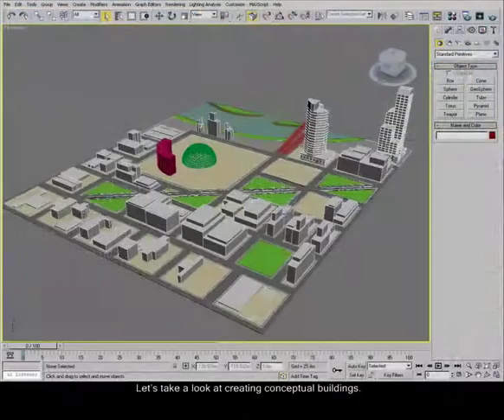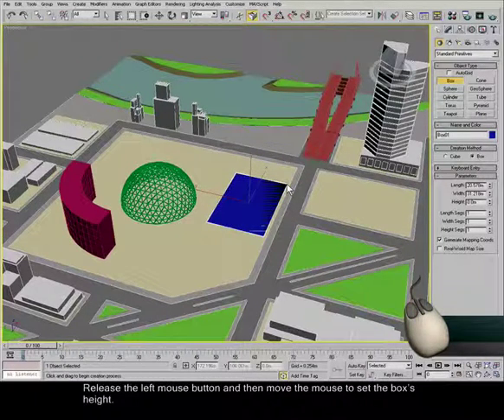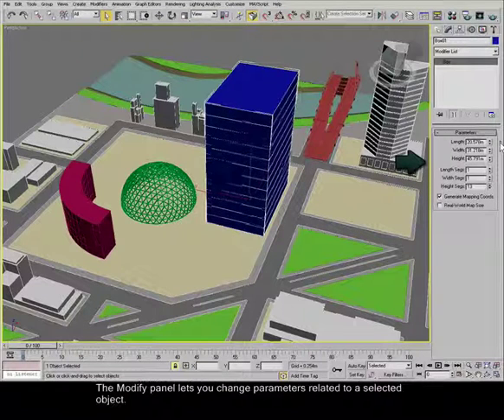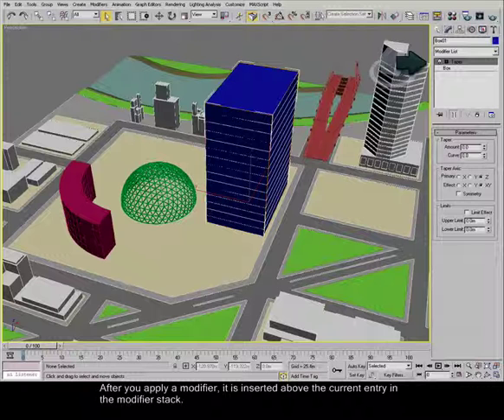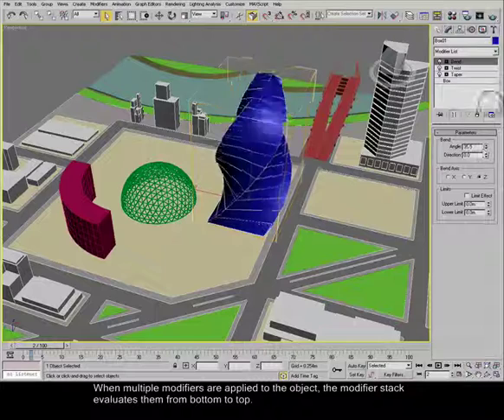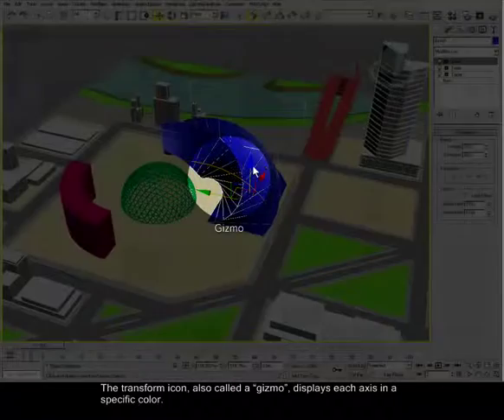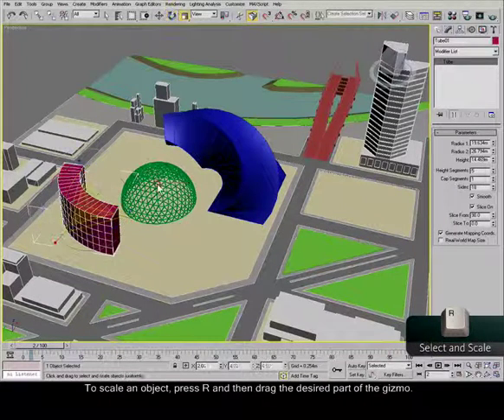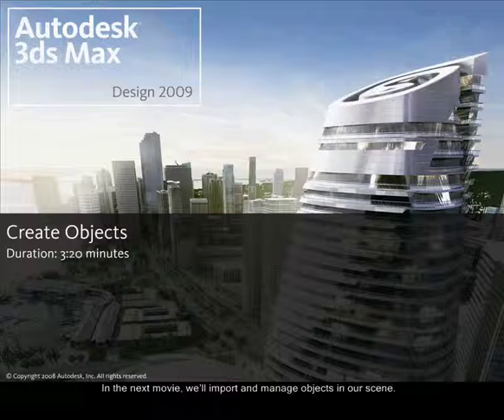3DStudio MAX - 02 Create Objects (3DS Max Video Tutorials)